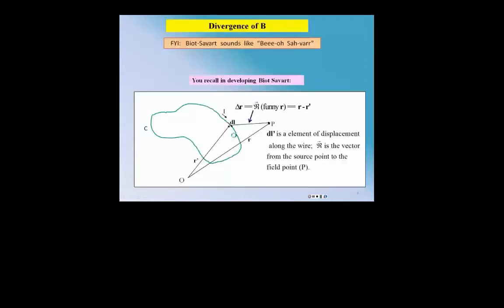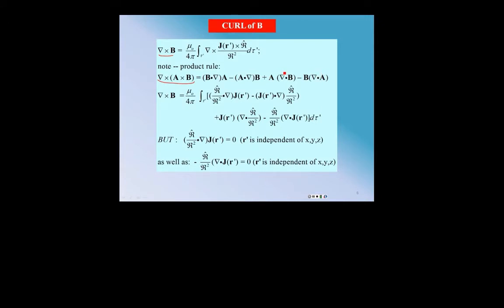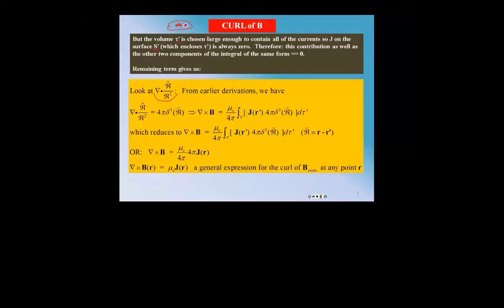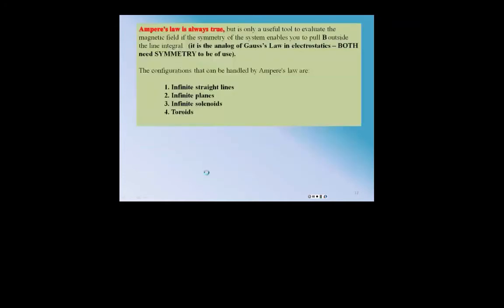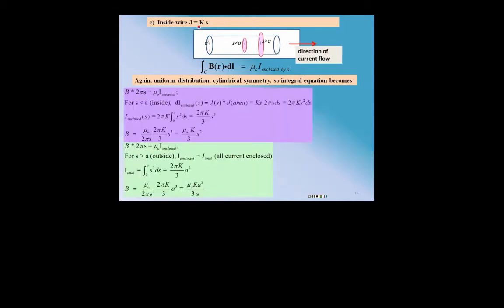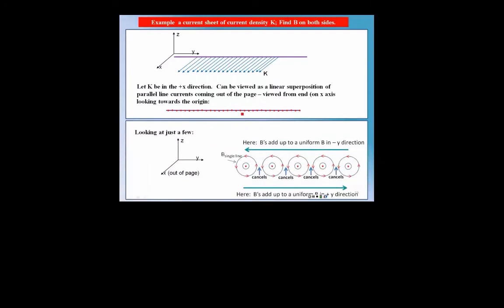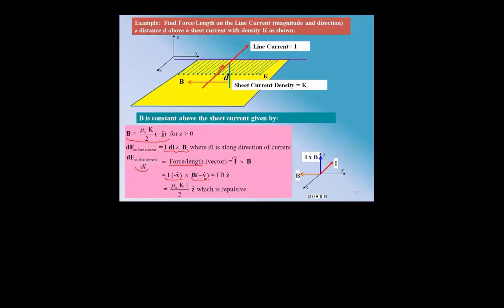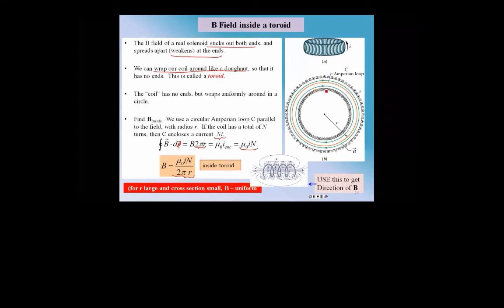MAG Part VI Ampere's Law and Applications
Careful derivation of Ampere's Law with several applications.